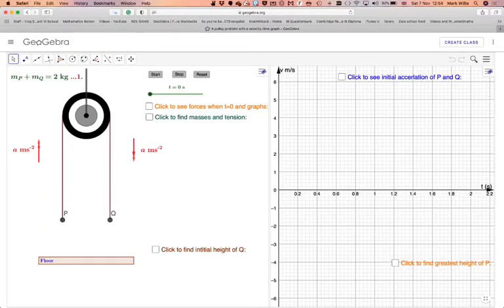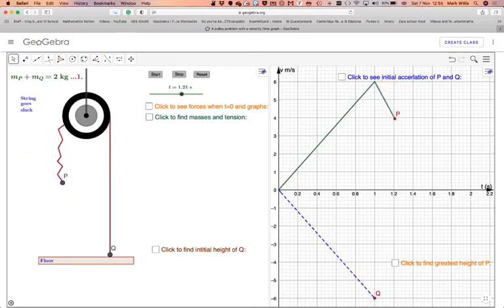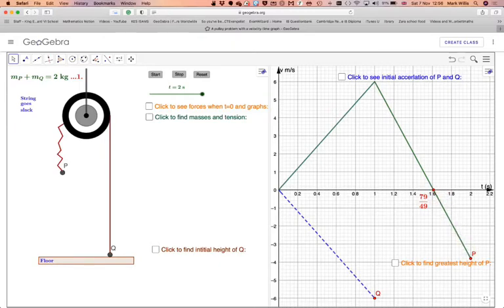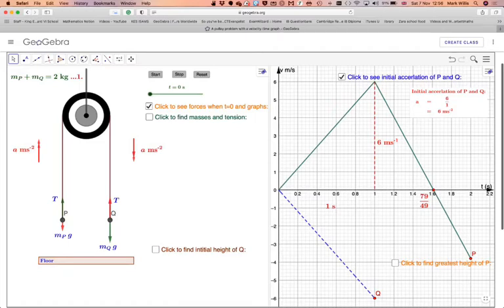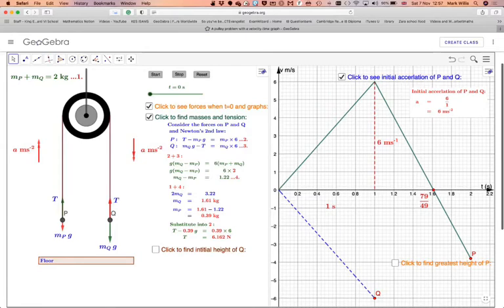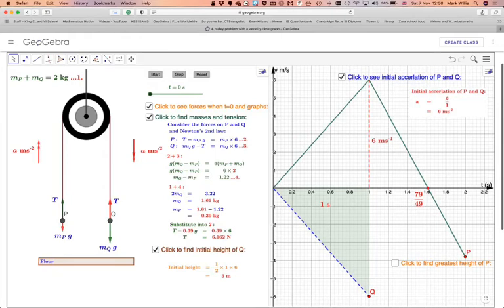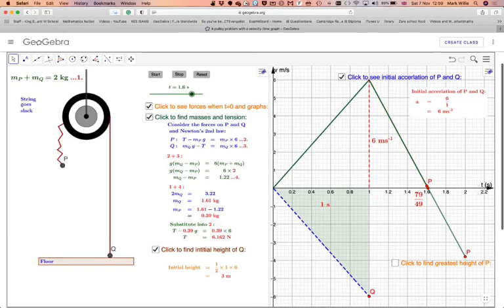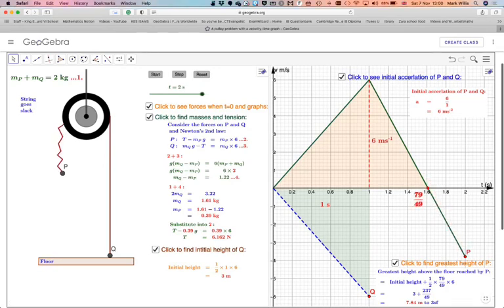A pulley problem using GeoGebra with a velocity time graph